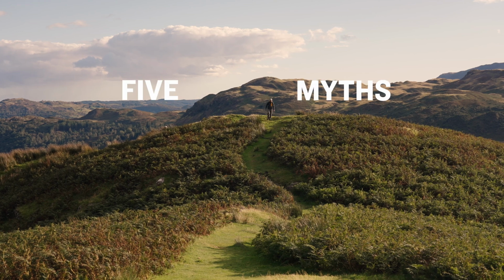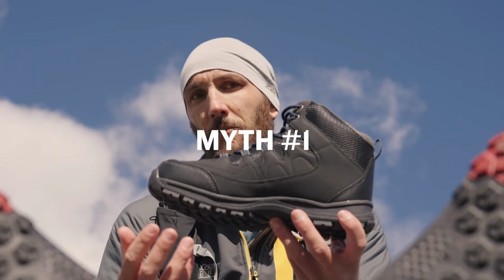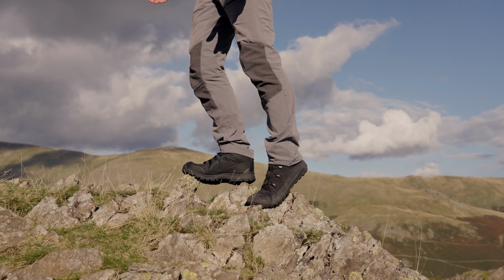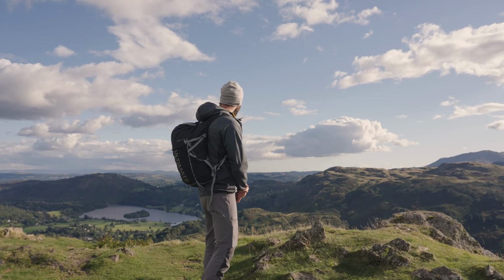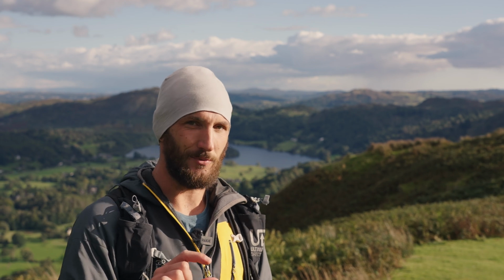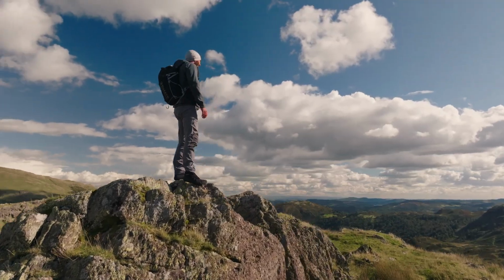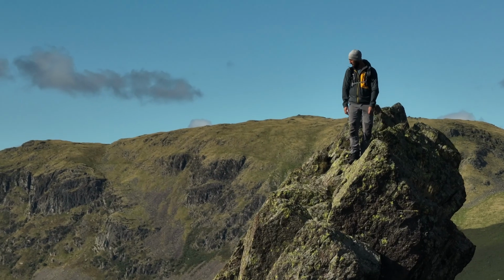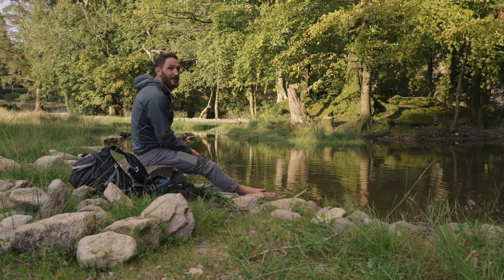5 Hiking Boot Myths BUSTED! Feat Chase Mountains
Think you need heavy, rigid hiking boots for serious adventures? Think again! 🙅‍♂️
Join ‪@ChaseMountains‬, expert movement coach and hiking pro, as he dives into the 5 most common myths about hiking boots and why going barefoot might just be the better choice. 🦶

In this video, we challenge the status quo:

1) Are stiff boots really the safest option?
2) Is ankle support truly a must-have?
3) Can barefoot boots handle the weight of a full pack?
4) How do you stay warm in minimalist footwear?
5) Are these shoes just for casual hikes?

From years of fitting boots in outdoor stores to embracing the freedom of barefoot hiking, Chase shares why it's time to rethink what you put on your feet for the trail. Experience the strength, connection, and natural movement that traditional boots just can’t offer.